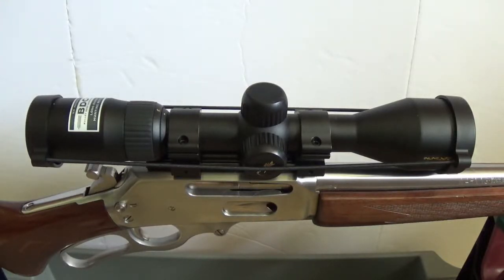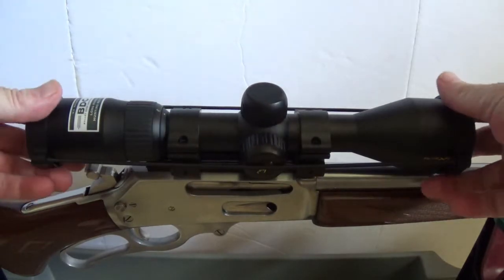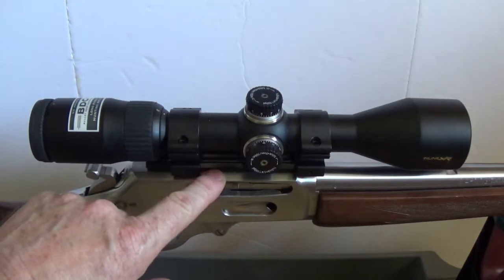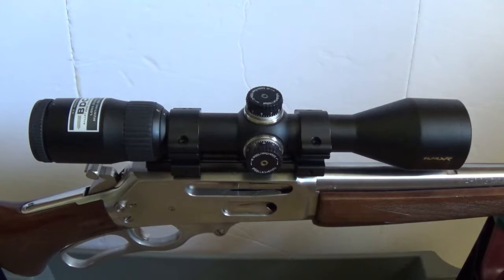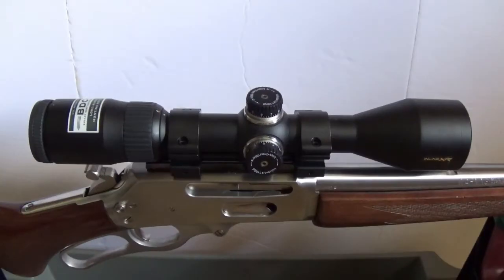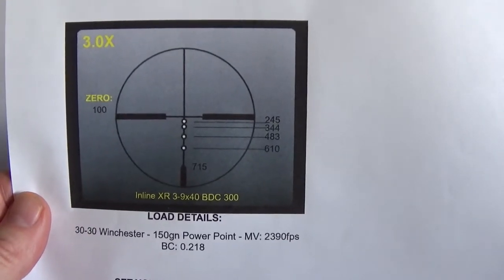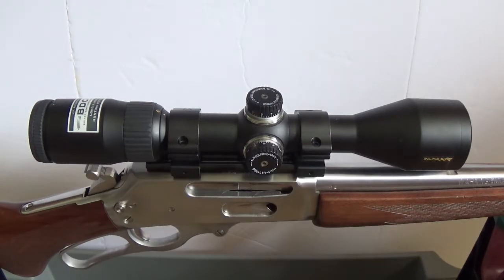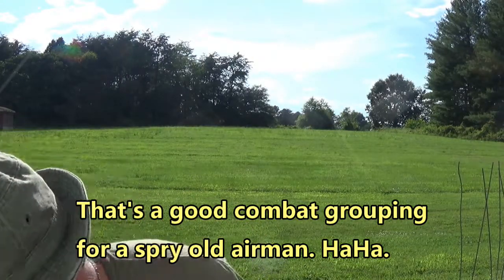Nikon Inline XR Muzzleloader Riflescope on my Marlin 336SS